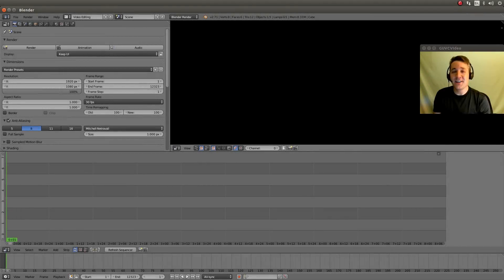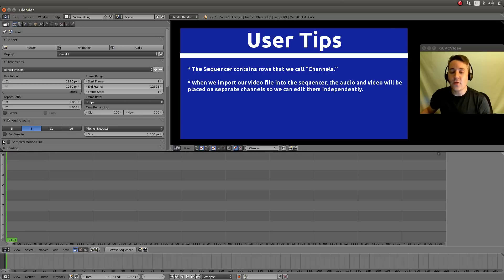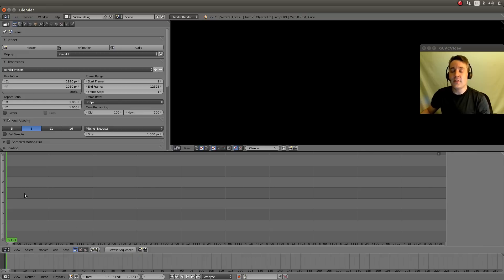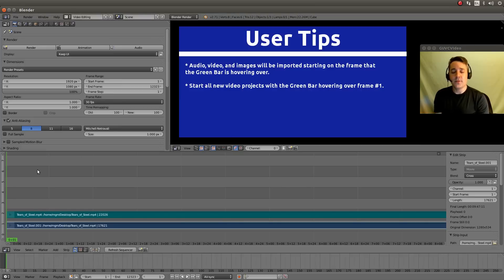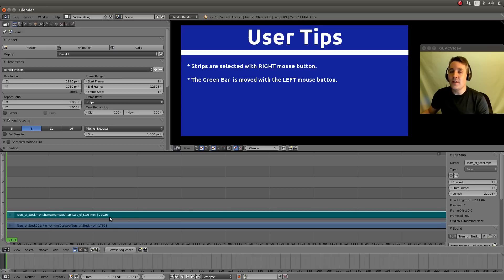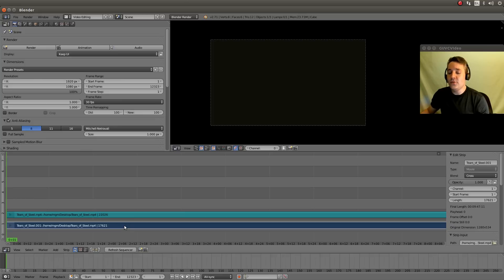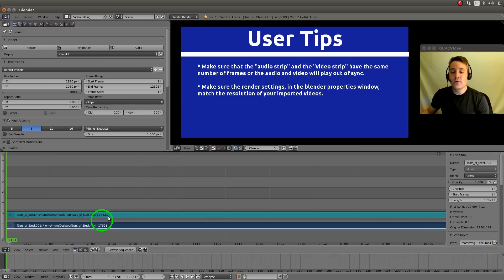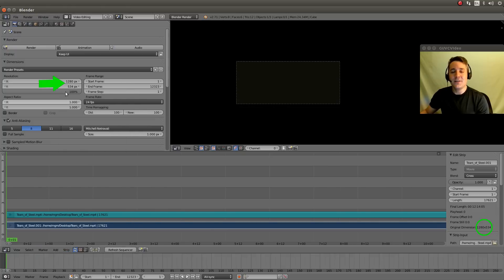2 - Blender Video Editing (Importing video)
Learn to Video Edit with Blender

All My Latest Content in 1 place

In this video, I show you how to correctly import videos into the sequencer. I try to create a worst case scenario to point out common issues that people encounter when importing videos.

00:00 - Intro
00:28 - Sequencer channels
00:45 - Showing more channels
00:54 - Green Line (current frame)
01:39 - 2 ways to import video source files.
02:06 - Video and Audio strips created
02:36 - Right Mouse Select
03:18 - Telling the difference between audio and video strip.
03:35 - Make sure Video and Audio frame rates match.
04:20 - Make sure source video matches properties render settings.